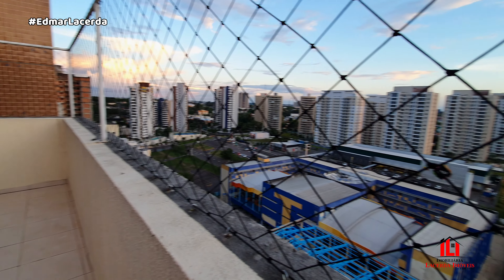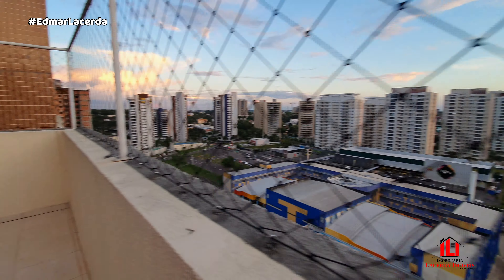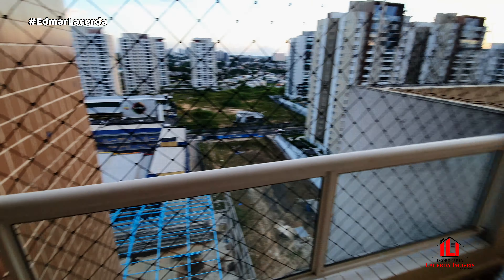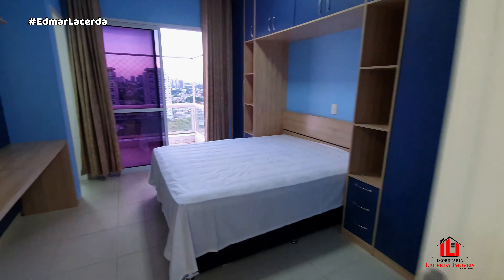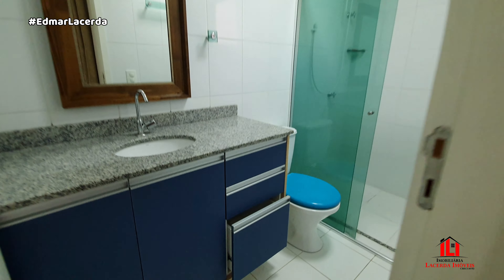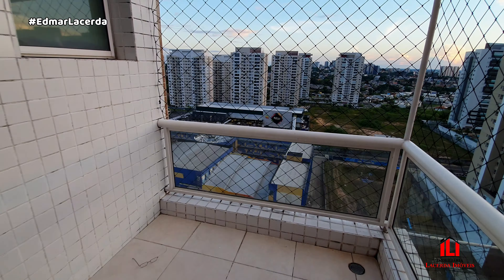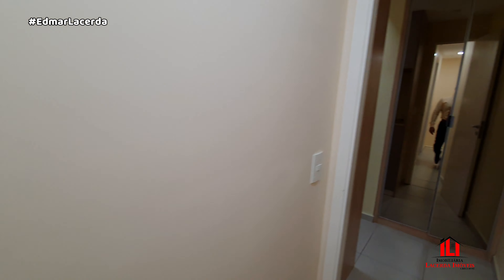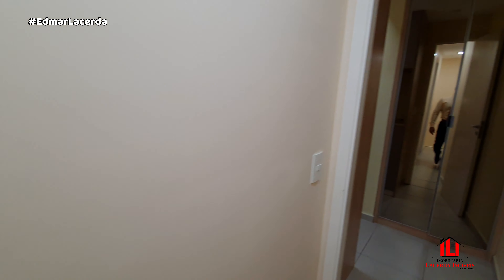Cobertura Duplex no Mundi Resort Manaus, 180m², 3 Suítes, 3 vagas, Terraço Descoberto, Espetacular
Mundi Resort Residencial

Sugestão: Siga no canal no YouTube e Instagram: @edmarlacerda , e tenha acesso a diversos imóveis do mercado imobiliário de Manaus!

INFORMAÇÕES DA COBERTURA:
- Cobertura duplex semi-mobiliada de alto padrão no Mundi Resort;
- São 180m² privativo | 3 Suítes sendo uma master | 3 vagas subsolo;
- Sala ampla estar e jantar | Terraço descoberto espetacular com opção climatizar;
- Churrasqueira a carvão | Visão ampla da cidade e muita privacidade | Lavabo;
- Elevador social e de serviço independentes | Cozinha com banheiro serviço;
- Deposito de serviço | área de serviço isolada;
Itens que compõe o imóvel: sala, cozinha, área de serviço, dispensa e suítes, 2 sofá de 3 lugares, mesa de jantar, geladeira, fogão, 2 camas de casal;
- Todos os ambientes com modulados e climatizada;

VALOR DO ALUGUEL: R$ 6.500 (Incluso taxa de condomínio);
GARANTIA: 02 Cauções;

REQUISITOS PARA LOCAÇÃO:
- CPF não deve constar nos Órgãos de proteção ao crédito (SPC e SERASA)
- Renda comprovada de 3x o valor do aluguel.

NO MERCADO IMOBILIÁRIO DESDE 2015 | DIVULGUE SEU IMÓVEL CONOSCO:
-  COMPRE - VENDA - ALUGUE - FINANCIE SEU IMÓVEL
-  Edmar Lacerda CRECI 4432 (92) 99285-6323 Fone ou WhatsApp.
-  Tânia Portela CRECI 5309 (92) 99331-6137 Fone ou WhatsApp.
-  Imobiliária Lacerda Imóveis CRECI AM/RR 507PJ
-  Rua Lóris Cordovil, 03 - Alvorada I | Próximo a Arena da Amazônia

AINDA NÃO ENCONTROU SEU IMÓVEL?

Atenção: Não esqueça de se inscrever e curtir o vídeo, me ajuda muito! ❤